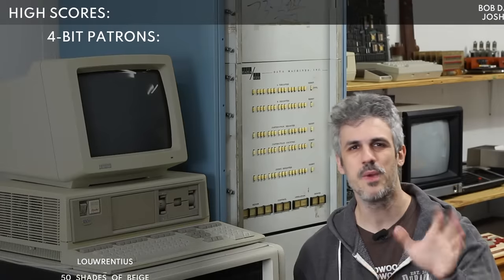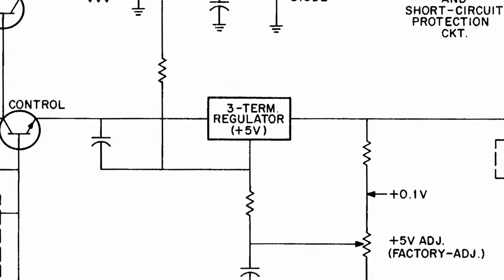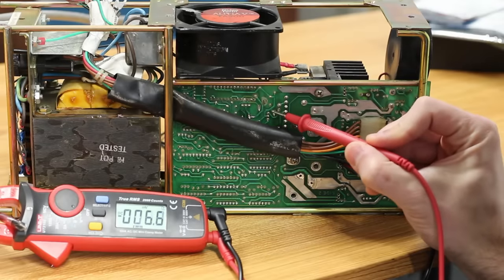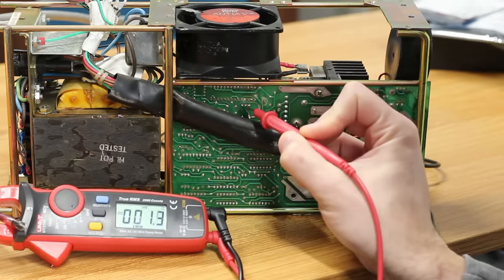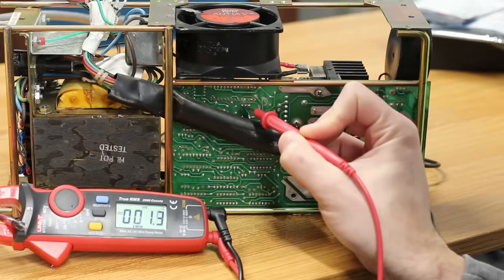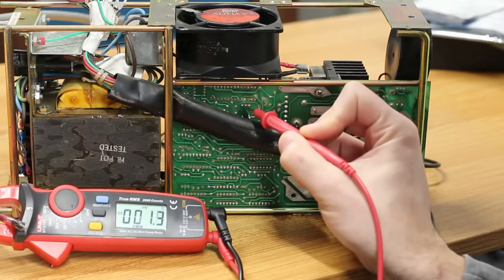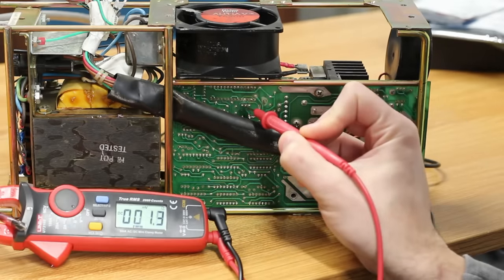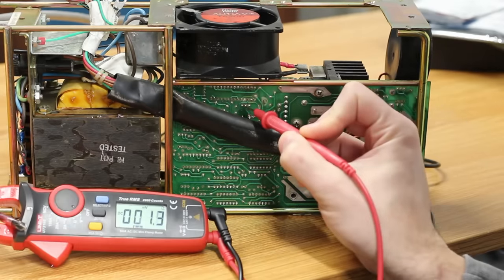The PDP-11/23 Plus Works!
Last episode, the PDP-11/23 11/03 Hybrid we were building absolutely crushed me. Well, to be fair, we never even got as far as testing the CPU, we got crushed by the power supply. I threw everything I had at it, and emerged the very opposite of victorious. I retreated to my corner, and armed myself with more knowledge, and now, stepping back into the ring for round 2, I absolutely will emerge victorious! How though? Well, you’ll just have to watch to find out (it was negative voltage).

Chapters
0:00 It’s cold y’all
2:29 Revisiting the regulator design
7:00 The negative voltage
8:56 Working on the -15V rail
11:34 A tale of two diodes
14:13 Come on man, you can do this
16:45 Nice, the PSU works. Now what?
19:46 Legen- wait for it -dary
21:38 Let’s get it to misbehave a bit
24:26 Time for a lot of y’all to click away
26:00 If you clicked away, you missed out on this
27:05 Sunny-kun!